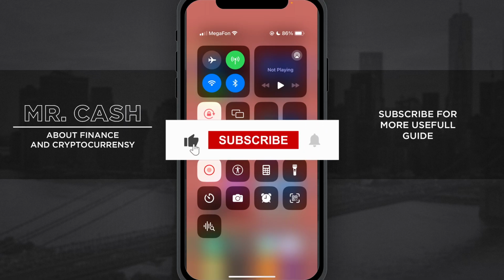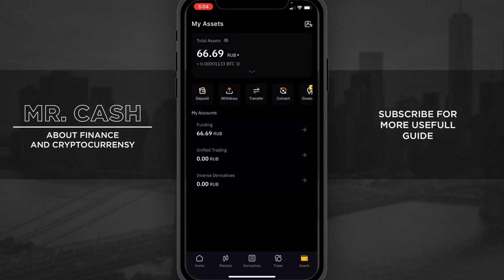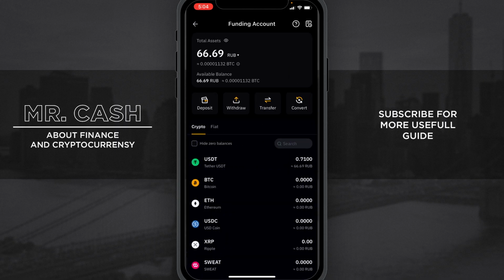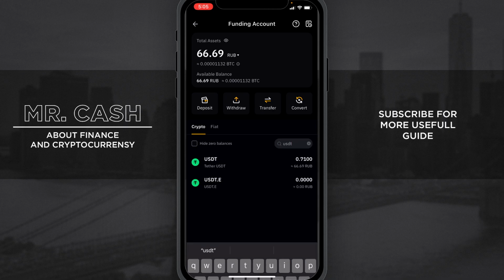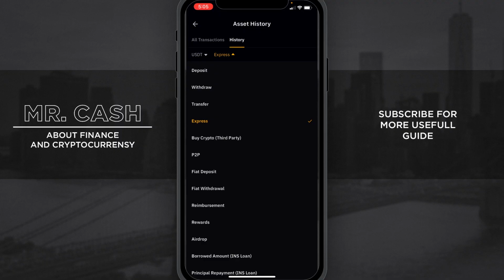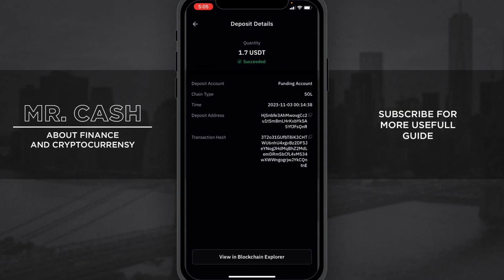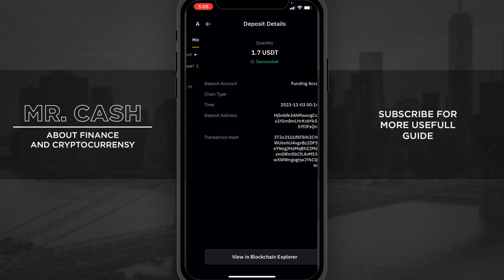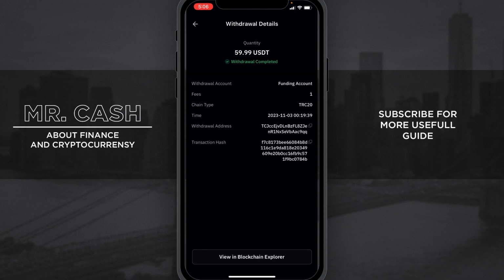How to Find TxID or Hash in ByBit on Mobile ( IPhone & Android )? | Transaction ID on ByBit Wallet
0:00 - Intro
0:10 - How to Find TxID or Hash in ByBit on Mobile ( IPhone & Android )?
1:42 - End

In this video I'll show you step-by-step guide how you can easily find transaction id and hash of your transaction on bybit wallet!